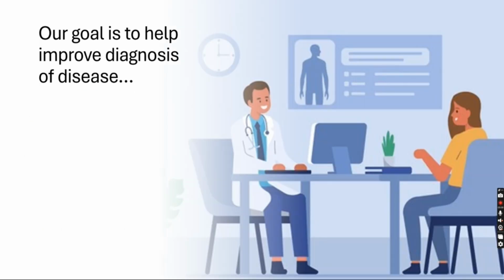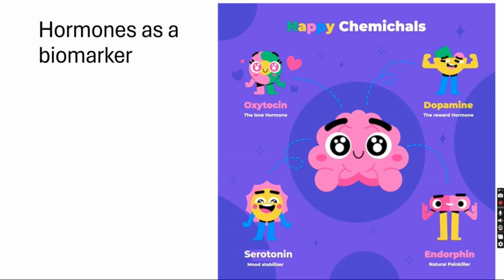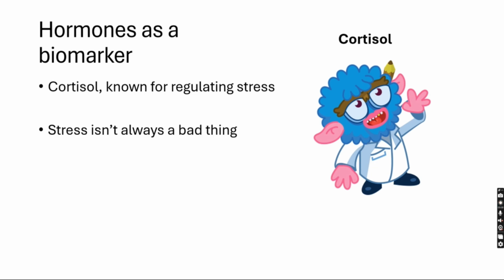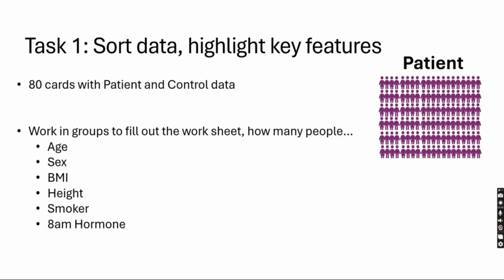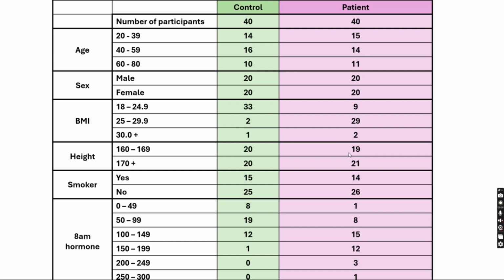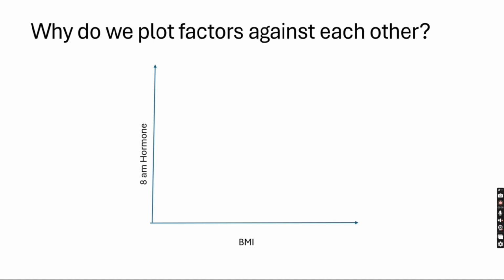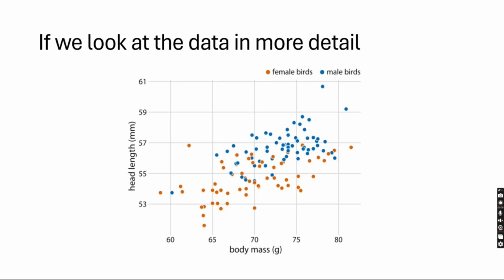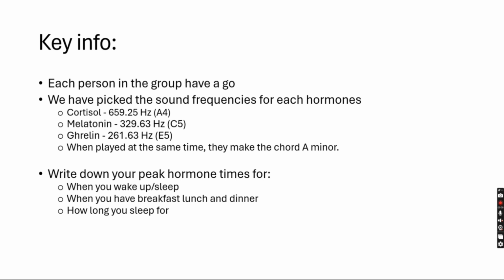Biomarker Workshop Presentation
SMQB Biomarker Workshop Presentation.

This is part of the resource pack for teachers and educators delivering this workshop themselves.

This is one of three workshops designed for young people, to inspire and build confidence around digital skills. All workshops have a healthcare focus to show interdisciplinary work, and how maths and computer science skills can be used to solve healthcare problems.

Feel free to pause when questions are asked to  have class discussions